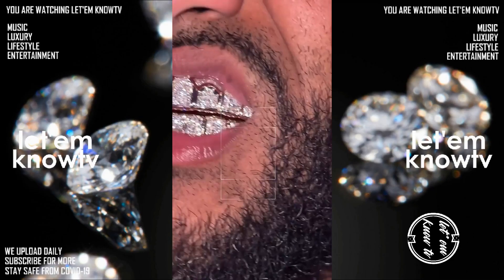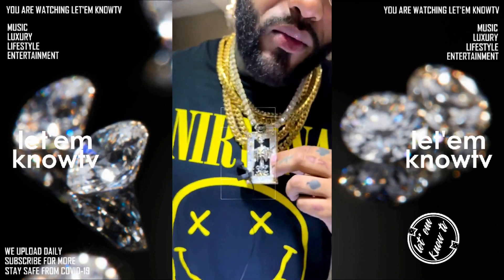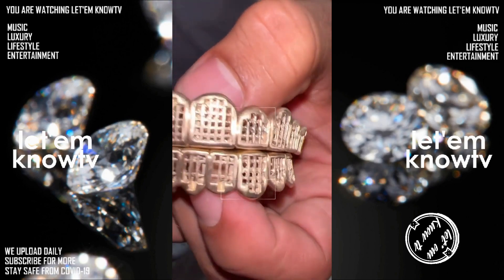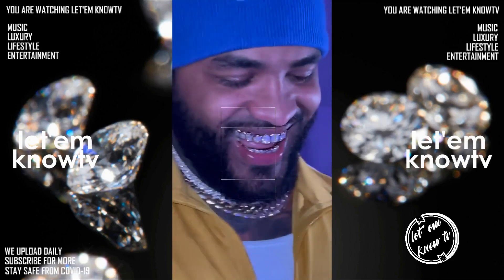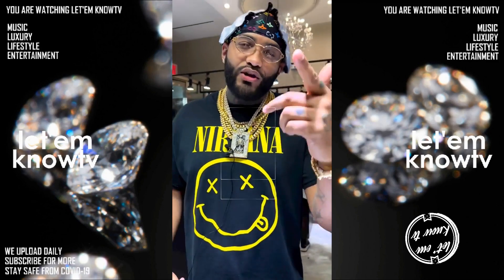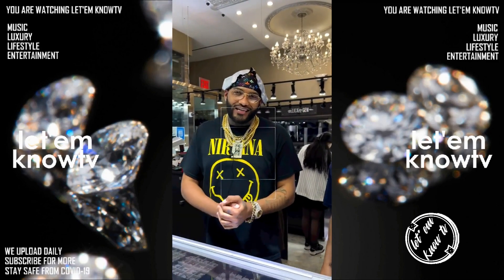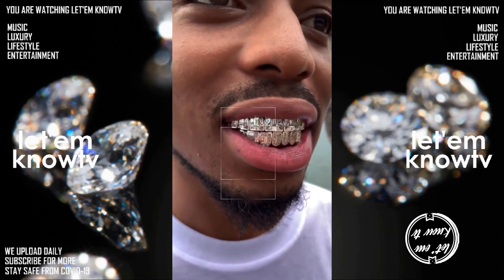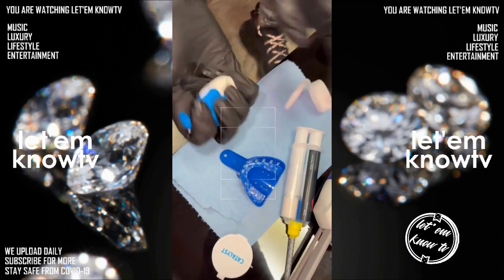Joyner Lucas Dropped The Bag On New Crazy Diamond Grillz From Trax | Pure Jewelry